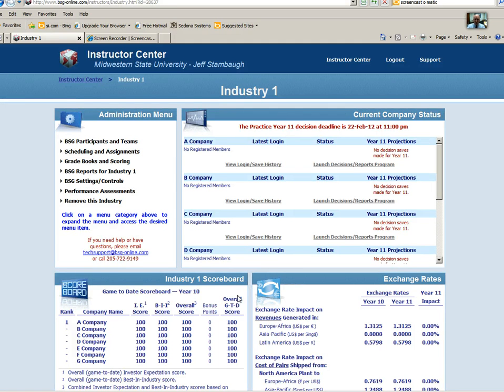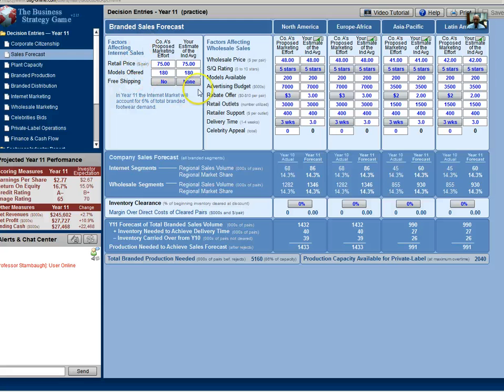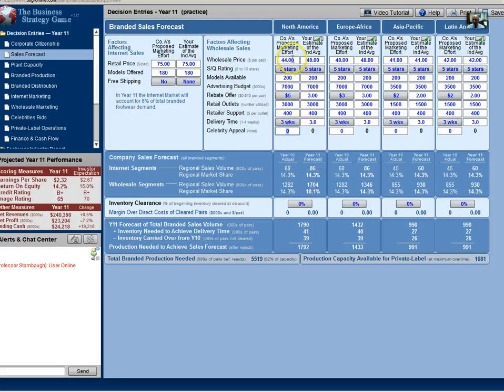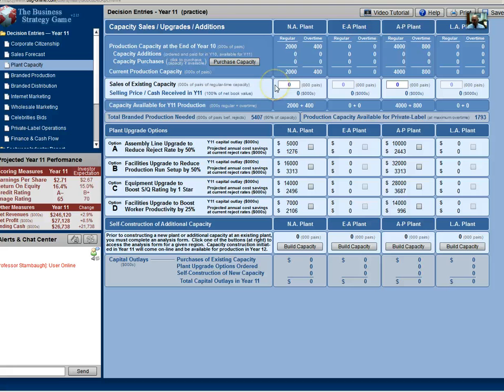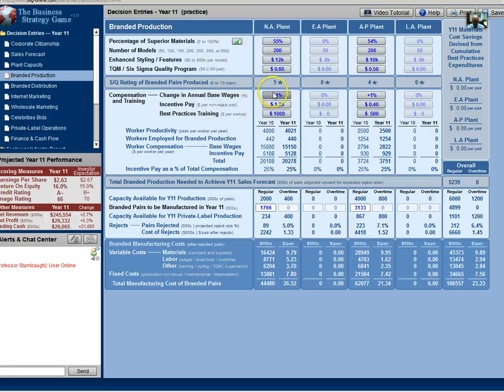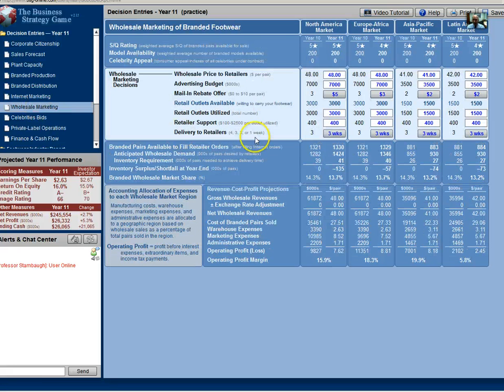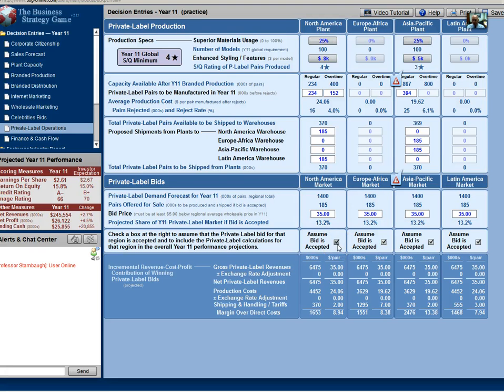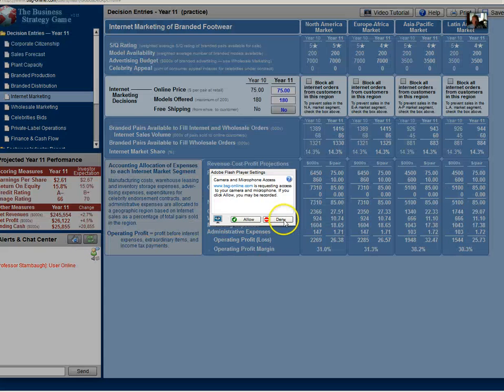BSG Segment 3